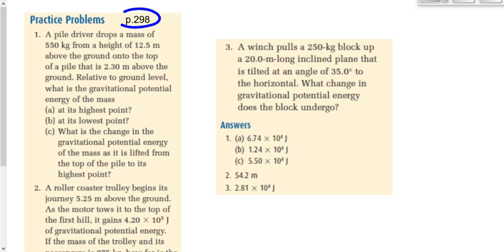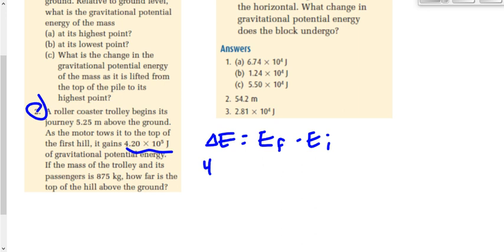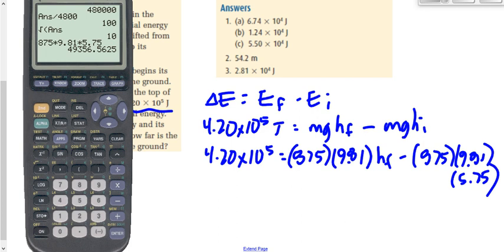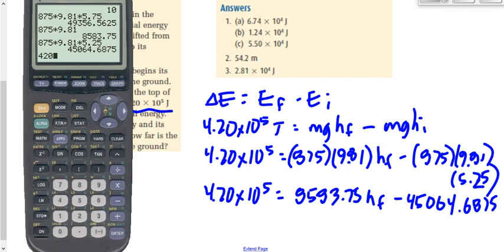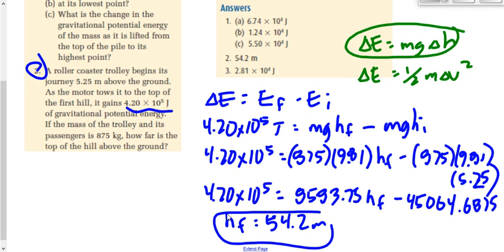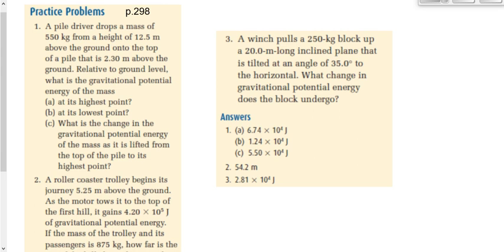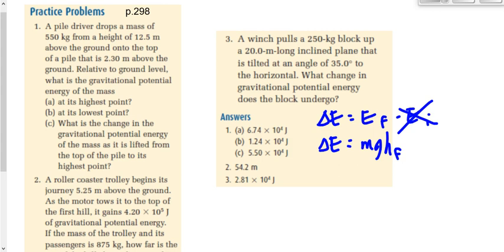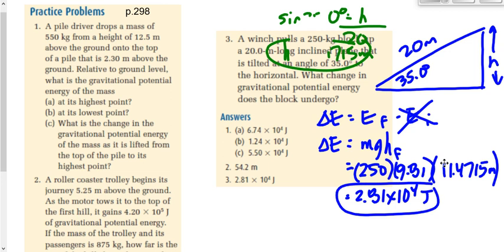(219-P2017F) Check HW p.298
Check over homework from p.298.